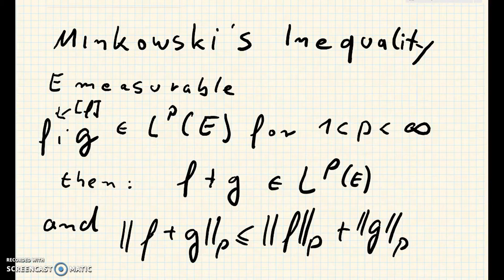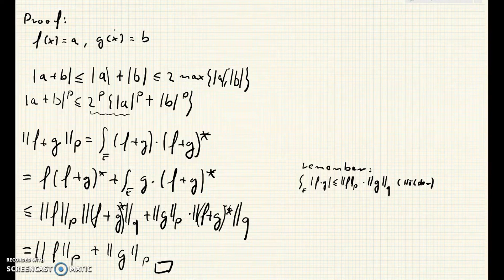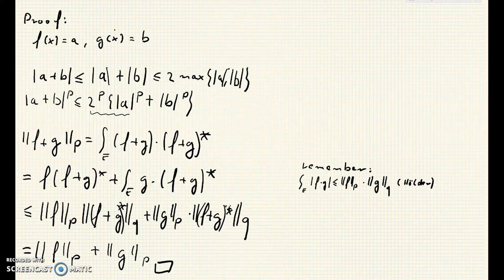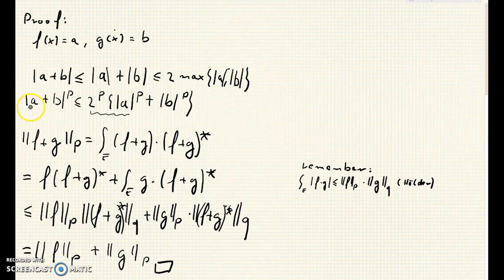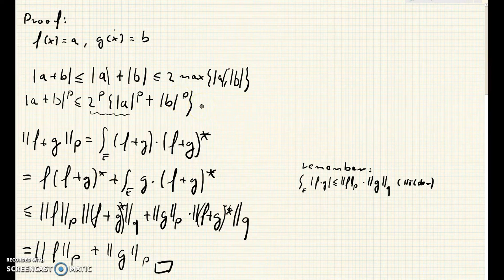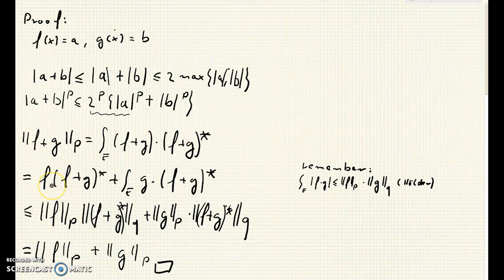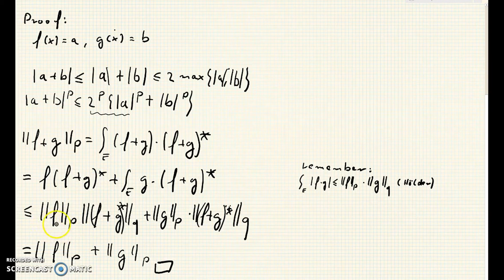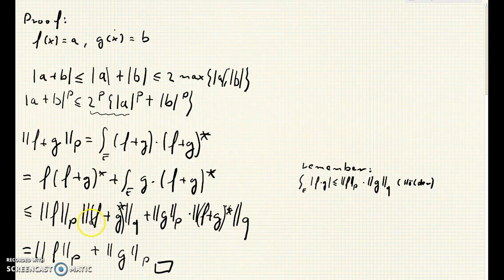Minkowski's Inequality , L^p Spaces | THESUBNASH - Jeden Tag ein neues Mathevideo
Math Channel Neue Mathebücher der letzten 30 Tage auf Amazon.de Minkowski's Inequality in L^p Spaces 1 less then p less then infinity